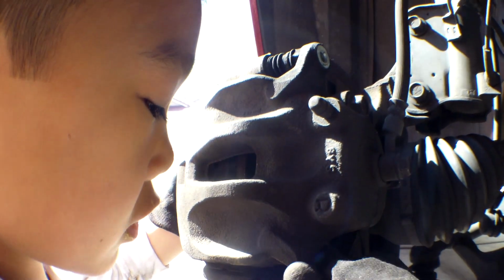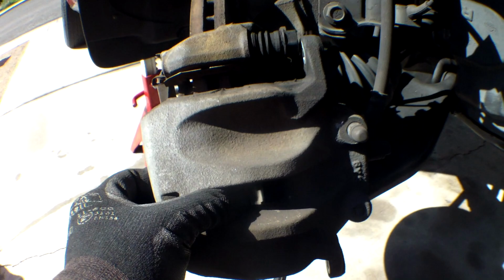HOW TO REPLACE FRONT BRAKE ROTORS | 2007 NISSAN MURANO Fix it Angel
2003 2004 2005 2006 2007 Nissan Murano
Replaced the front brake rotors on a 2007 Nissan Murano.
Friend of a friend told me that he had his car diagnosed at a Nissan dealership.
The symptoms he was experiencing was a shaky steering wheel and brake pedal pulse when the brakes were applied at highway speeds.
Dealership advised to replace the rotors and not resurface them. By resurfacing the rotors will be thinner and warp quickly from the heat it produces while braking.

The pads would not need to be replaced. Pads measured at 6mm or 60% meat left.
Rotors and Labor on their estimate was close to $350.
So my friend of a friend just bought the rotors and dropped off the car.
And that is why I only replaced the rotors.
Yes i know he should have bought new pads and have it changed too.

Front Brake Rotors
Hydraulic Jack
Jack stands
wheel chocks
screwdriver set
Ratcheting Wrench set
1/2" dr. ratchet
1/2" dr. metric socket set
3/8 dr. cordless impact
anti seize grease
sillycone paste
brush cleaner
3/8" dr. Torque Wrench
3/8 dr. metric deep socket set
1/2" Drive Torque Wrench

My Facebook page, Fix it Angel.

i accept BITCOIN 3FpDghxbWBTSvmdiDXivFdrrx4fCYurmFC

Purchase any of my apparel and a portion of my monthly earnings will go to Catholic Charities here in Las Vegas

This channel shows how i fix and repair my family and friends cars. I show mostly import cars like Honda's and Toyota's. But I also show repairs on Domestic and European cars.